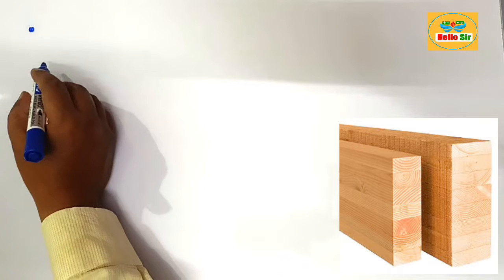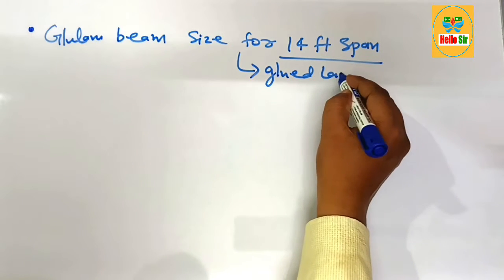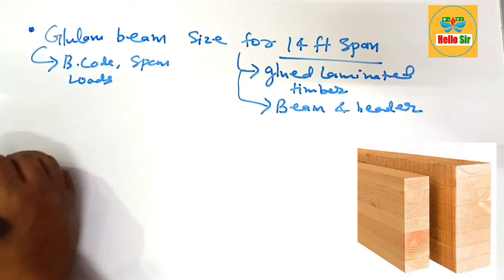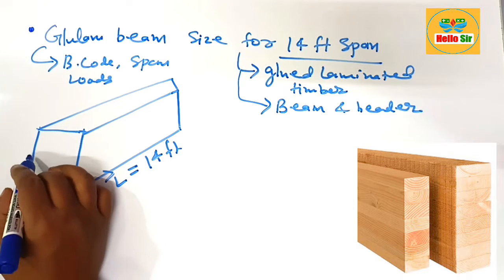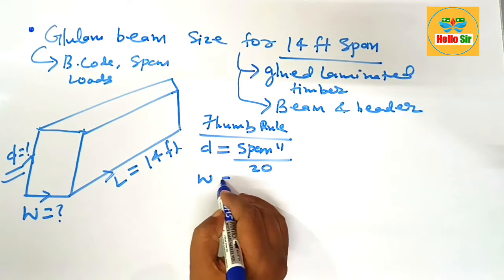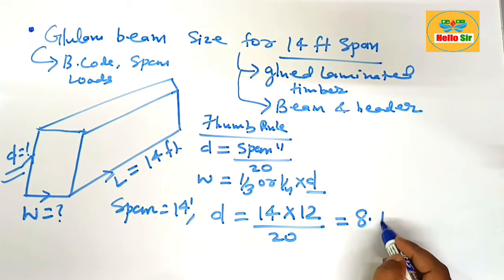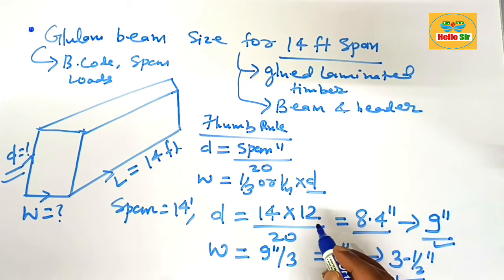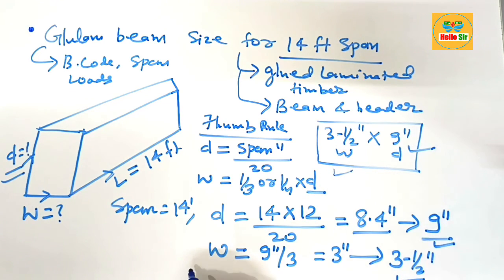What size Glulam beam do I Need for 14 foot span